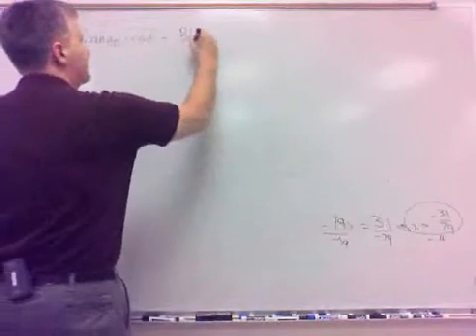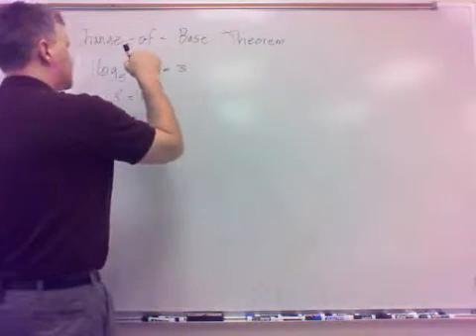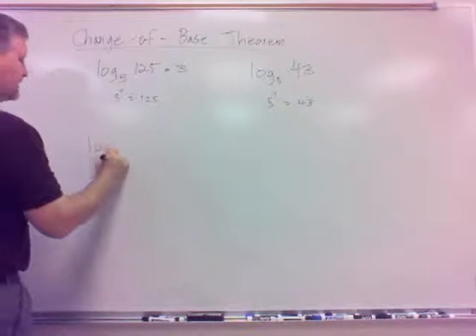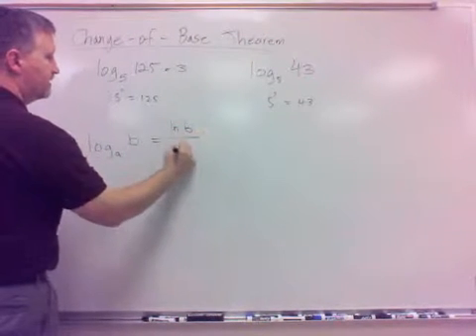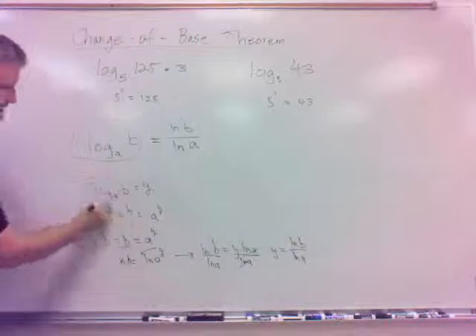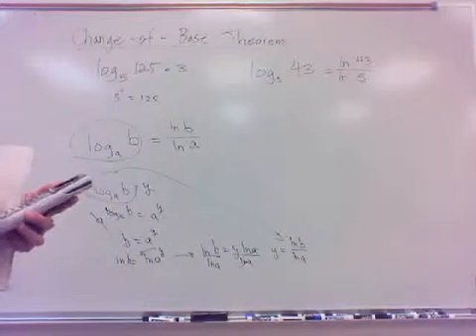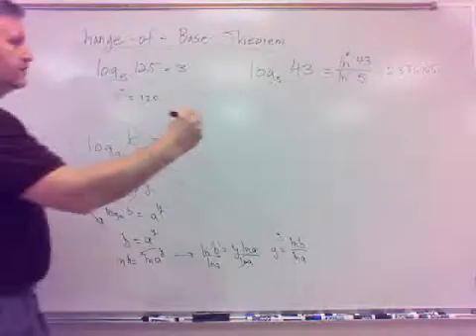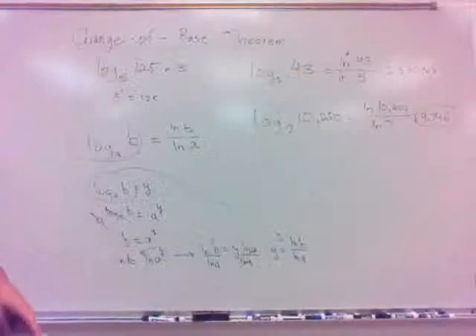135 Section 4.4(b) - Change of Base Theorem